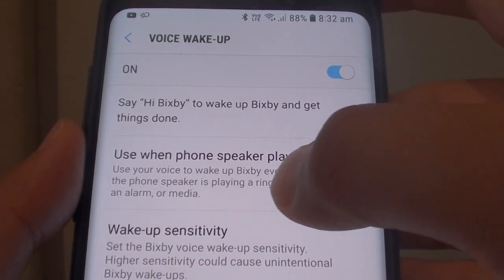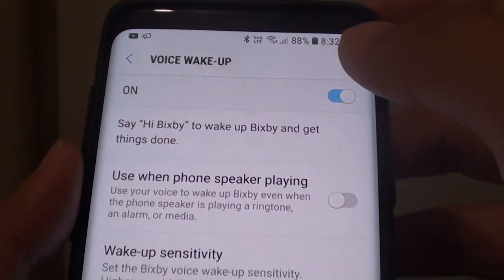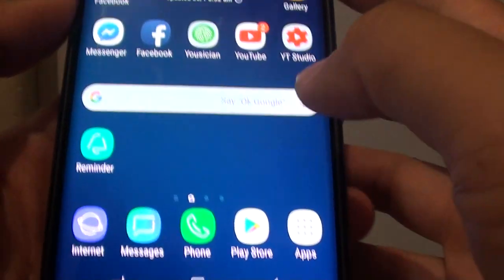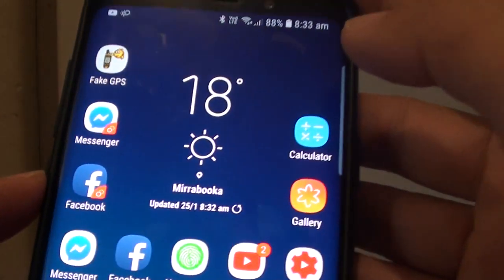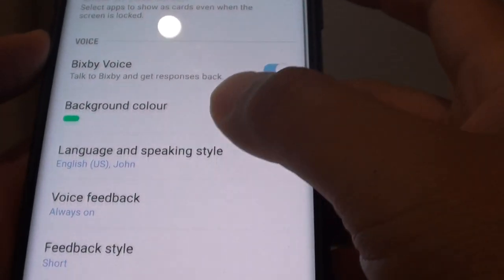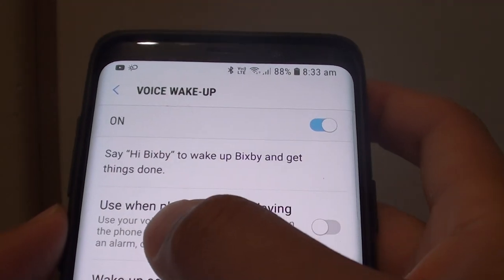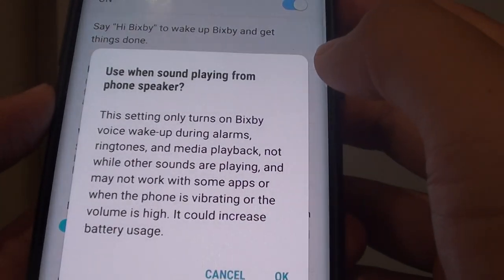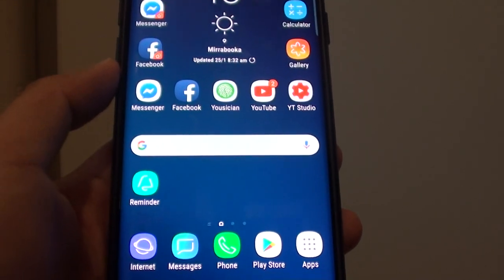Samsung Galaxy S9: Enable / Disable Use When Phone Speaker Playing (Bixby Voice)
Learn how you can enable or disable Use When Phone Speaker Playing For Bixby Voice on Samsung Galaxy S9 / S9+.